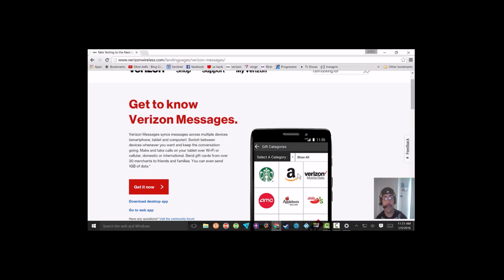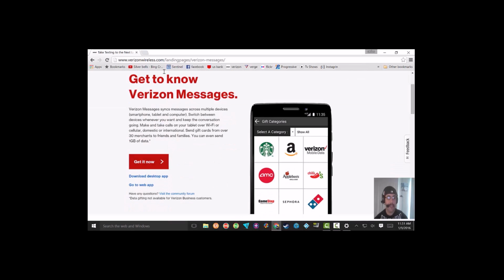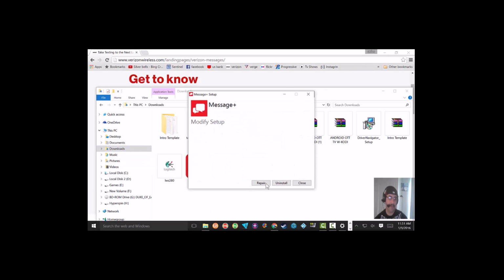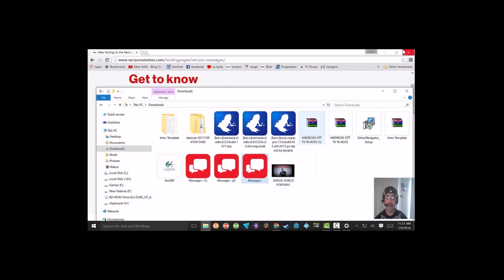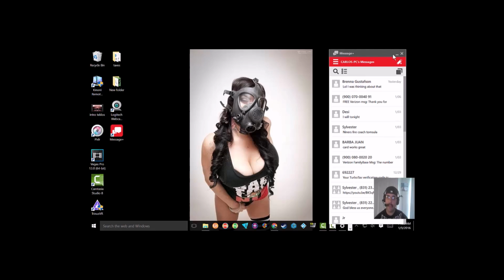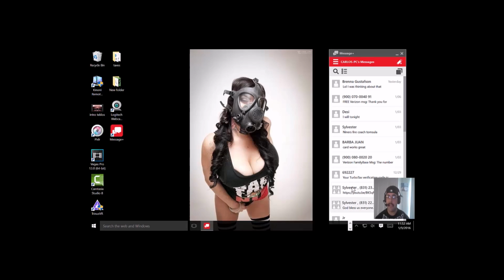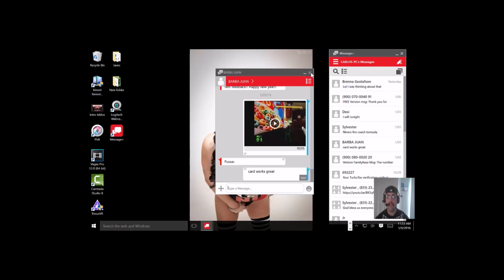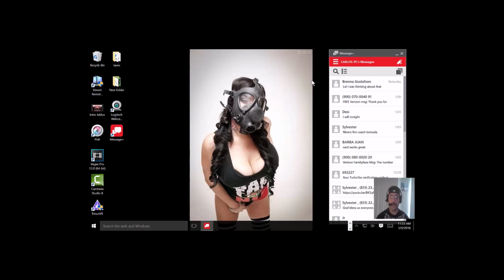Verizon Messenger Desktop App Review